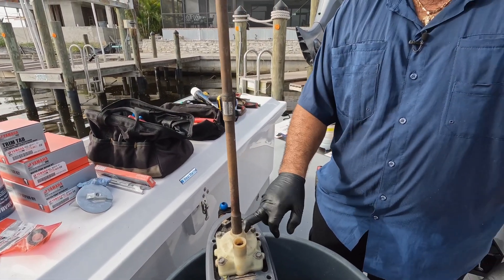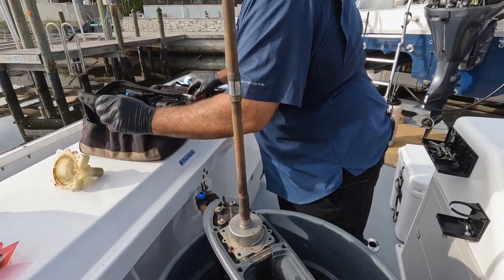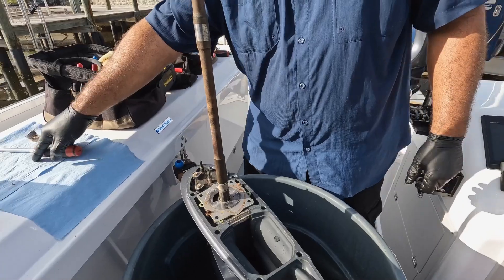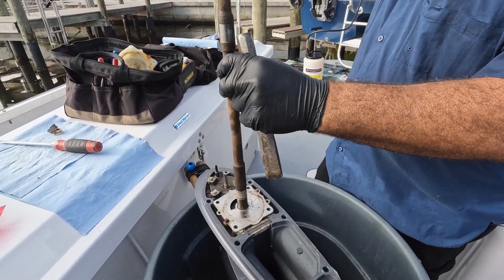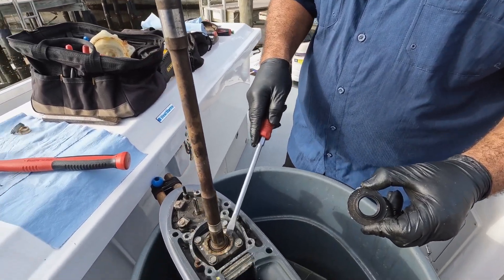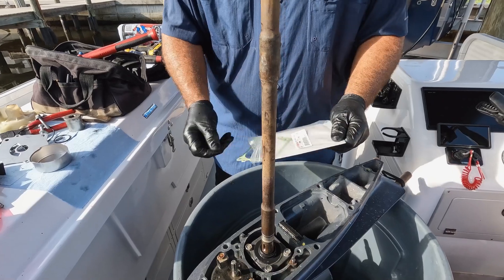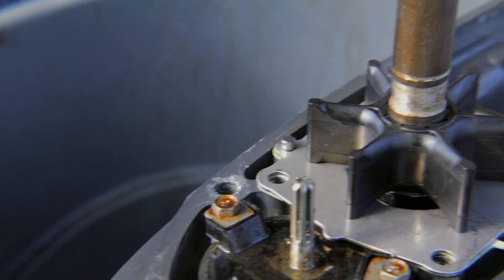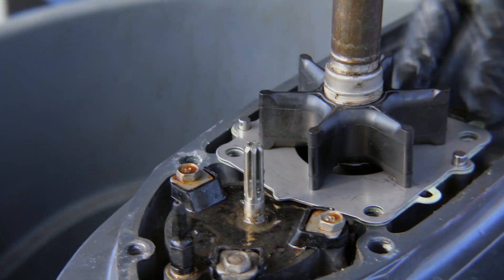How to Replace a Yamaha Water Pump | F90, F115, & VF115 | DIY Yamaha Outboard Maintenance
🛠️ Learn how to replace the water pump impeller on your Yamaha outboard engine with expert marine mechanic Frank Cutri. In this comprehensive tutorial, Frank walks you through the steps to ensure a smooth and successful replacement for Yamaha F90, F115, and VF115 outboard engines.

🔍 Video Highlights:
- Step-by-step guide to replacing the water pump impeller
- Essential tools and materials needed for the task
- Compatibility with Yamaha outboard engines: F90, F115, and VF115
- Tips and tricks from marine mechanic Frank Cutri to streamline the process